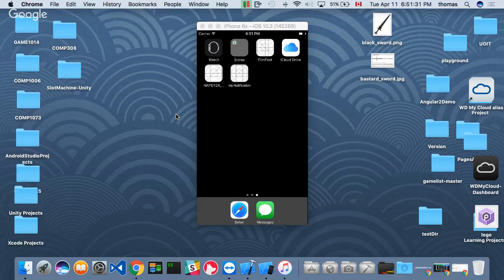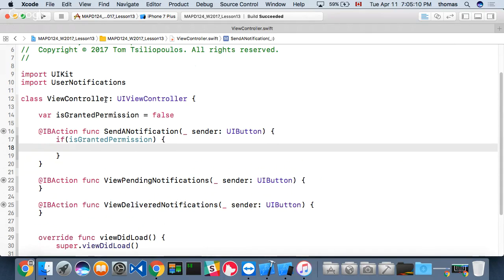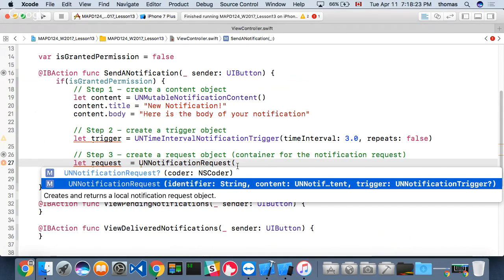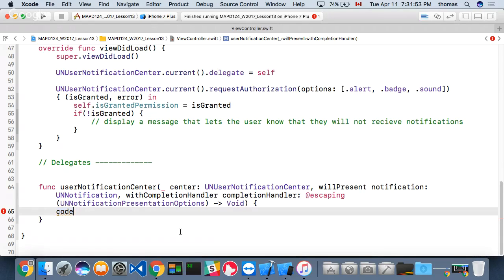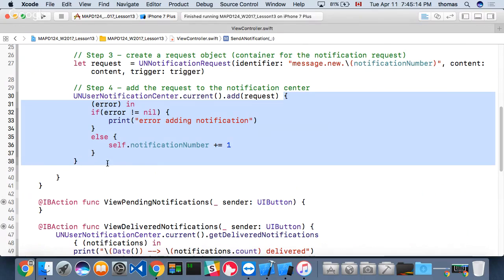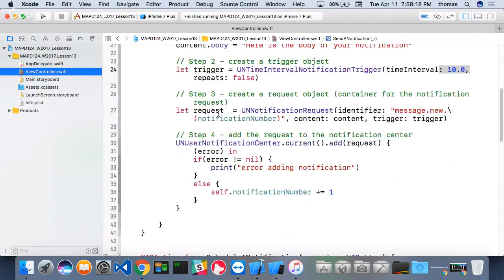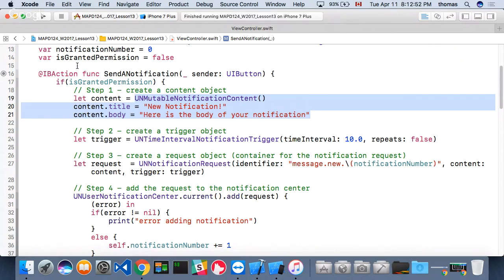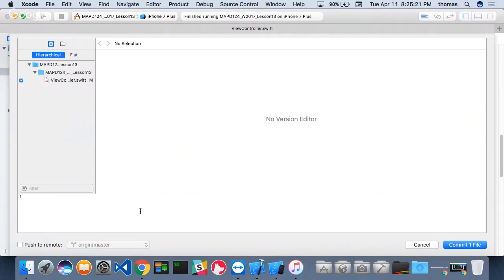MAPD124 - W2017 - Lesson 13 - Part 1 - iOS Notifications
MAPD124 - W2017 - Advanced iOS Development - Lesson 13 - Part 1 - iOS Notifications